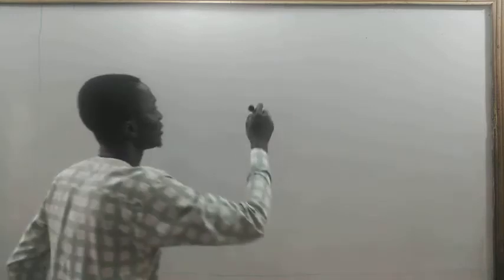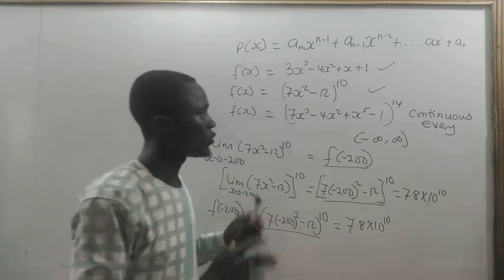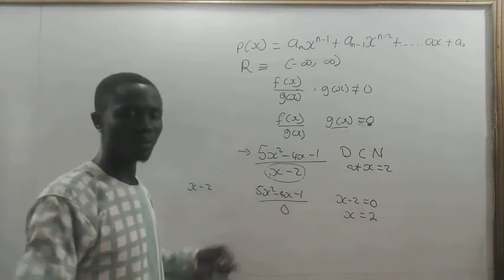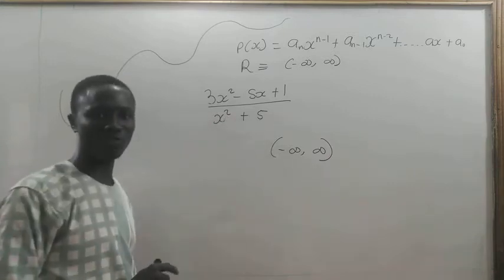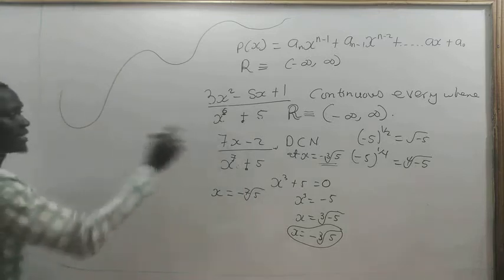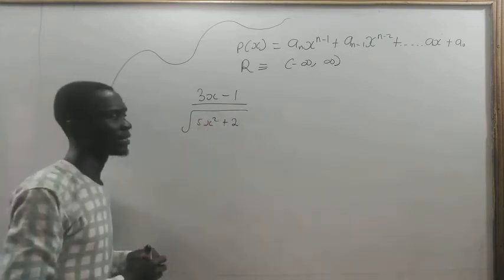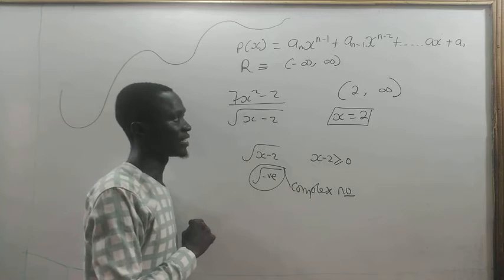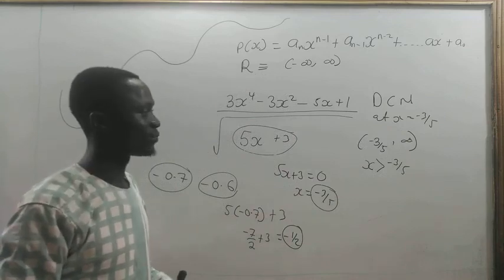Continuity of a function(Intuitive definition with solved examples)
A function is continuous if there no breakage in the graph of that function.
Or if you don't have to remove your pen or pencil when drawing the graph of the function.
And a function is said to be discontinuous at a point say a if there is a breakage or hole in the graph at point a.

Polynomial functions are continuous everywhere
Rational functions are continuous on their domain
In this video I have solved more than 10 examples to help you understand the notion behind continuity of a function.
I have also explained clear the interval of continuity of the functions.